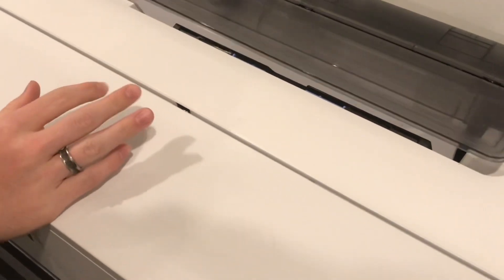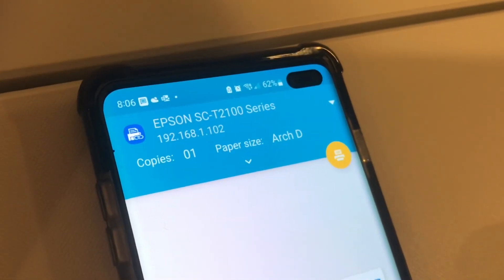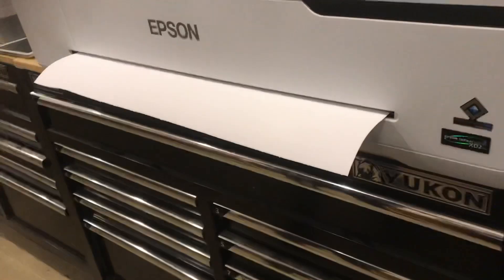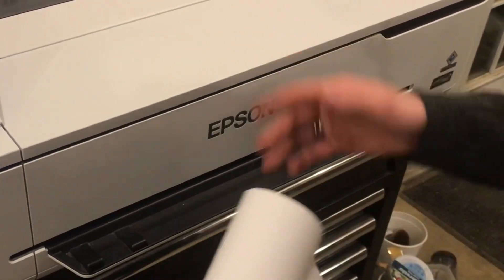PRINTING VINYL on an sc epson printer